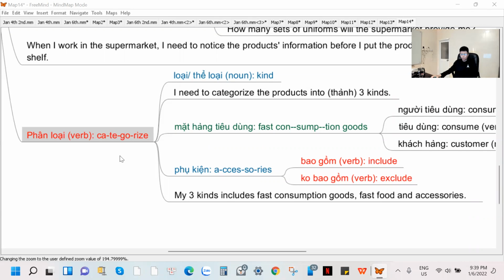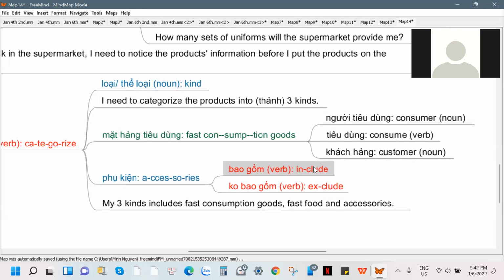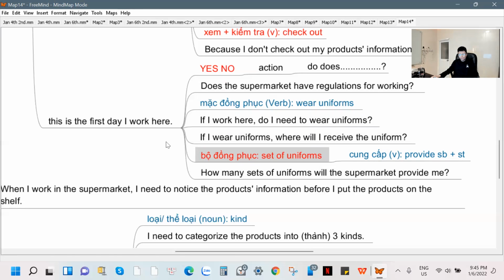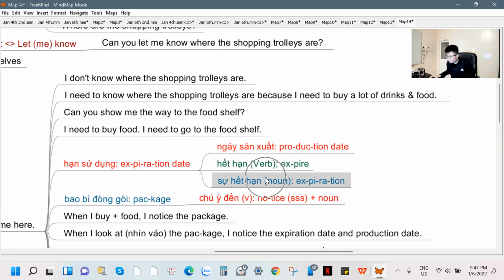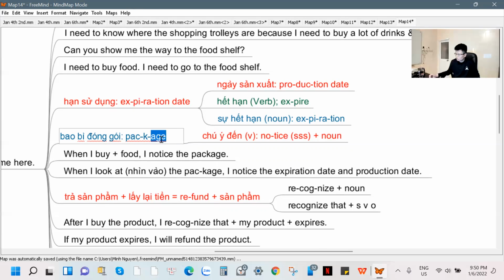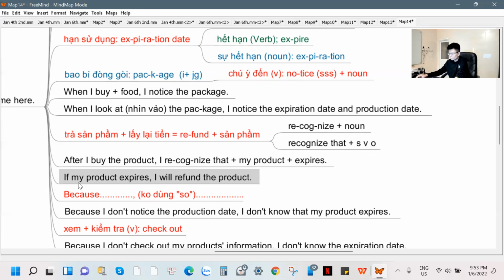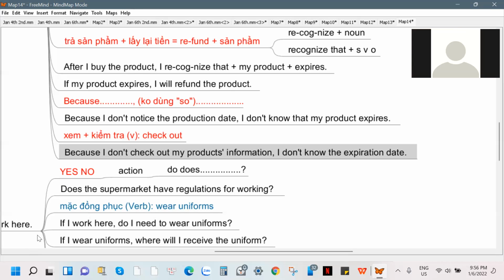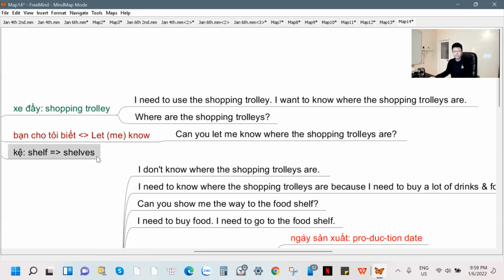ESD: Ms. Thanh Tâm_January 6th 2021 (2nd clip)